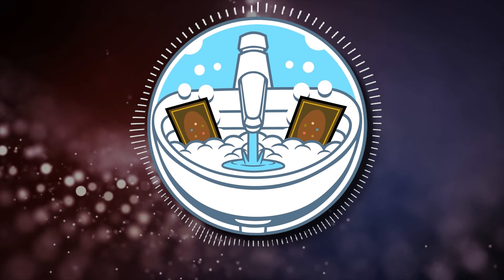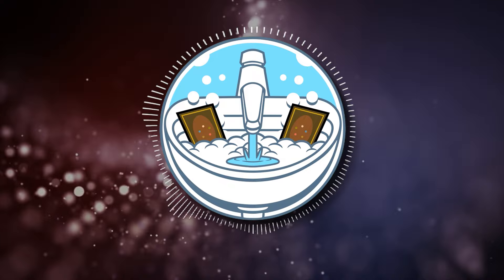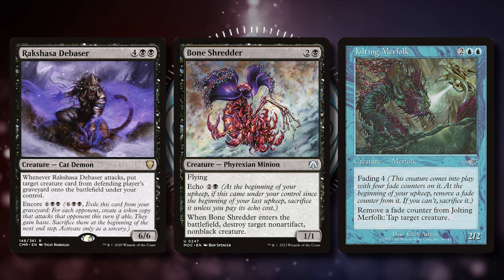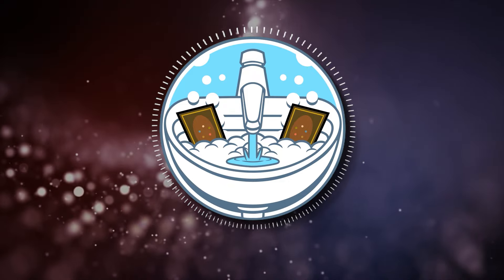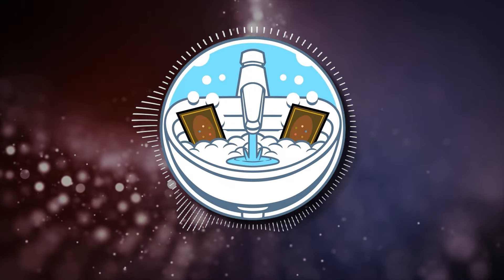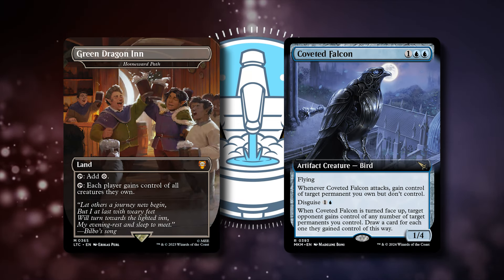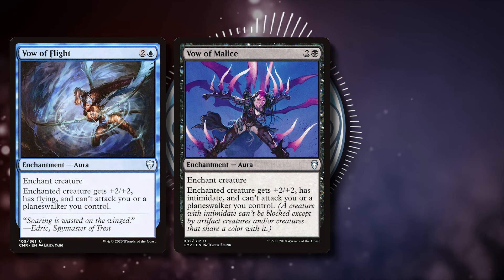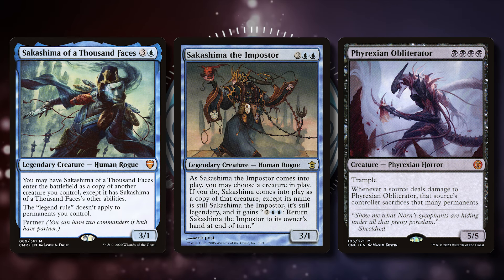Pokemon Daycare.Dek | Jon Irenicus, Shattered One | Budget EDH Deck Tech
Hey Nerds! In this deck tech, I wanted to revisit the first video I ever hit 1k views on, Dimir Pokemon Daycare. Baulder's Gate is a pretty unrated set so I love showcasing the commanders from the set. I made some fun changes from the original list and lowered the budget of it.

If you like the deck, please give this video a like as it really helps out the channel! Also consider becoming a channel member!